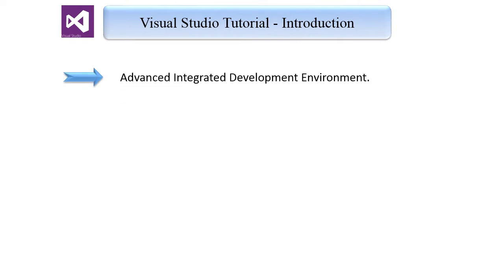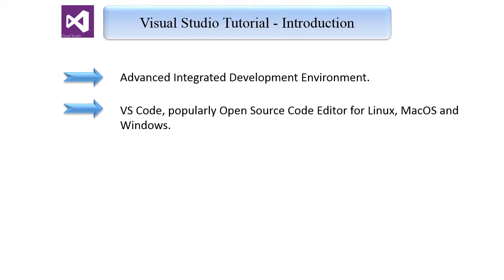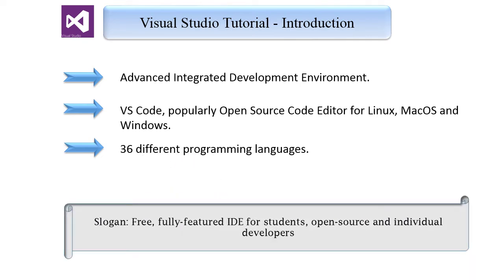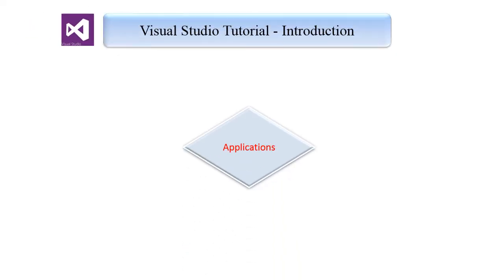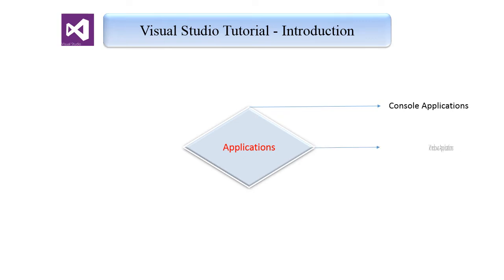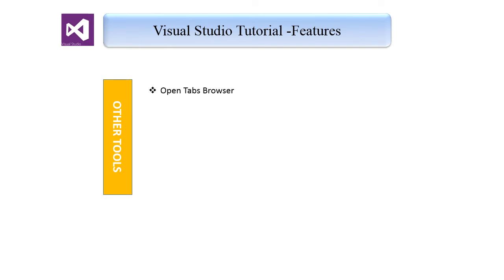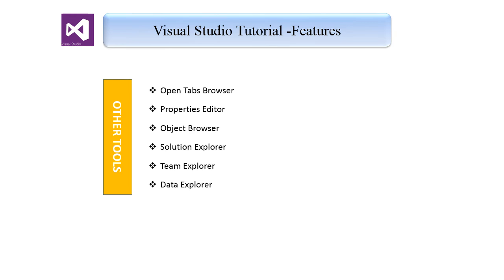Introduction to Visual Studio